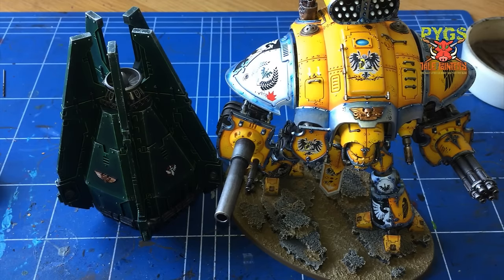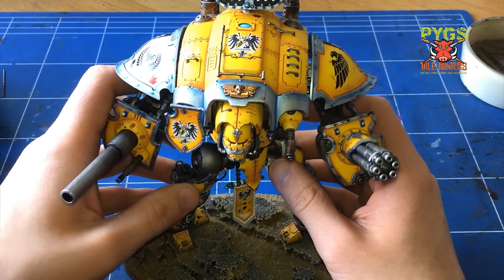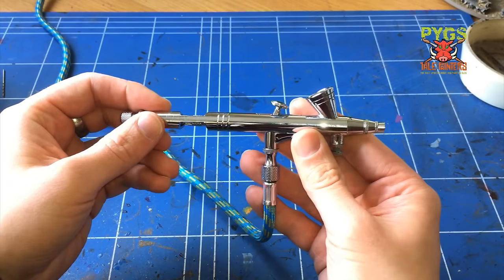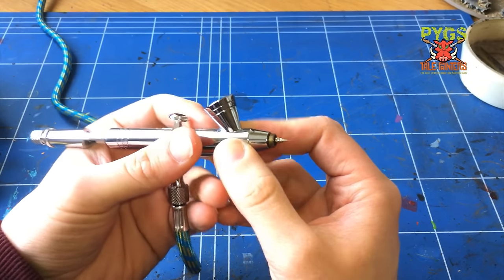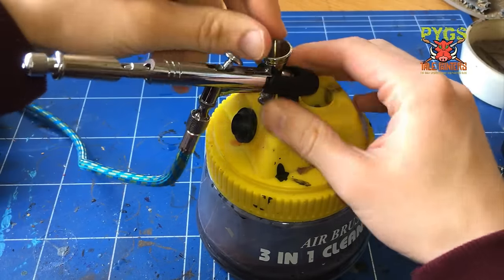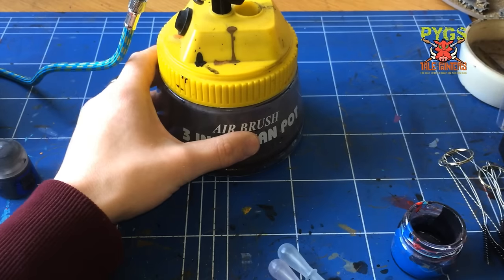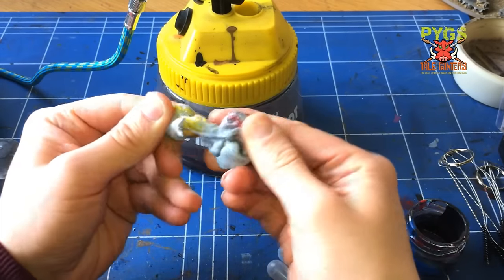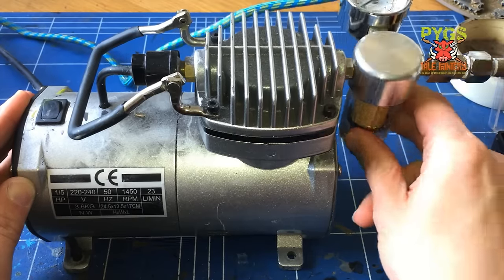Garfy's Introduction to Airbrushing Part 1 VLOG03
In this video I talk through the equipment and materials I use for Airbrushing miniatures. In this getting started guide you'll learn about dual action airbrushes, compressors, thinner, paint etc.

- Link to where I buy my airbrush equipment

- Tutorial on how I painted my Imperial Knight